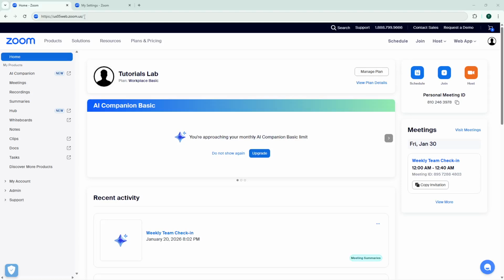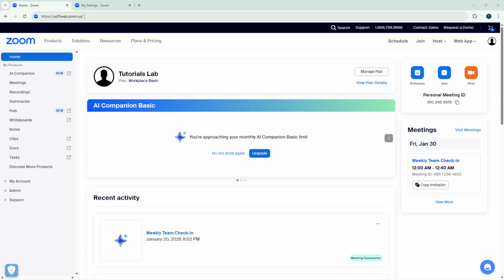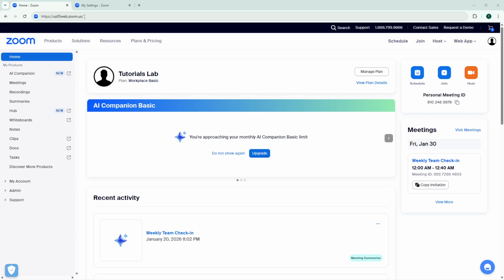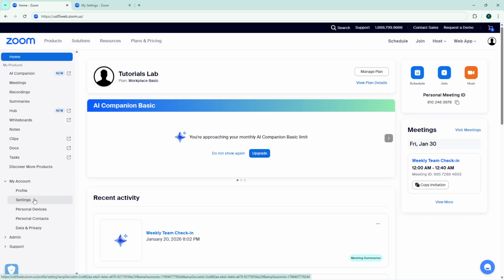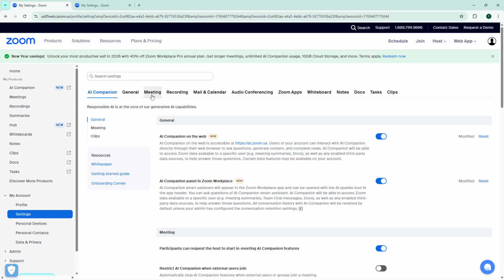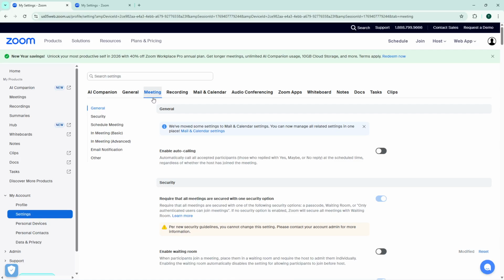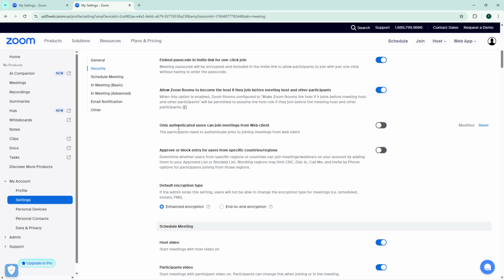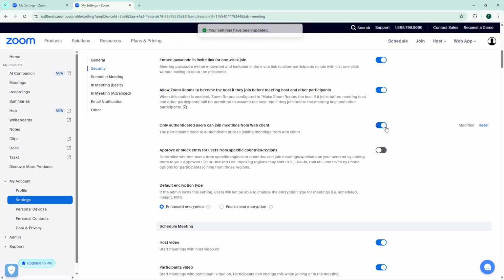How To Ensure Only Authenticated Users Can Join Zoom (Tutorial 2026)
Along the way, you'll learn Ensure only authenticated users join Zoom meetings, Require authentication for Zoom meeting attendees, Restrict Zoom meeting access to authenticated users, Enable authentication requirement for joining Zoom calls, Set up authenticated users only on Zoom, Allow only signed-in users to join Zoom, Secure Zoom meetings by requiring authentication, How to add authentication to Zoom meetings, Stop unauthenticated users from joining Zoom, Manage Zoom meeting authentication settings, Guide to enabling authenticated Zoom attendees, Configure Zoom to require authenticated sign-in